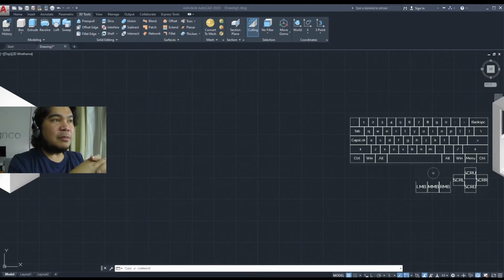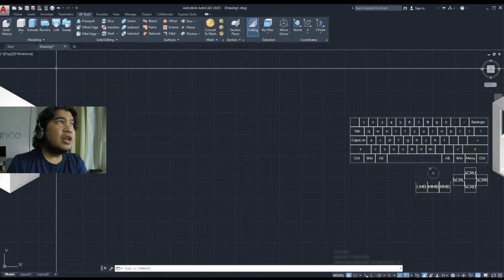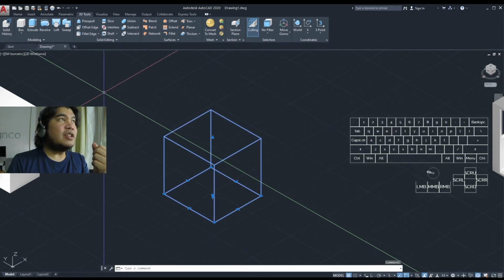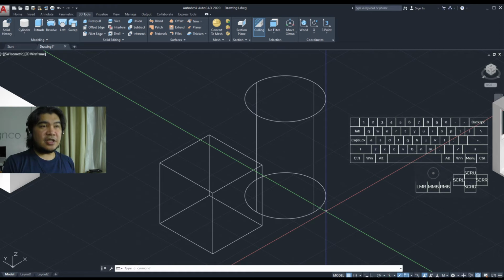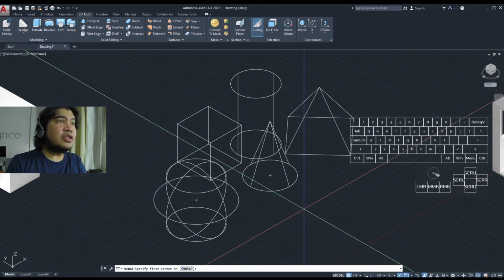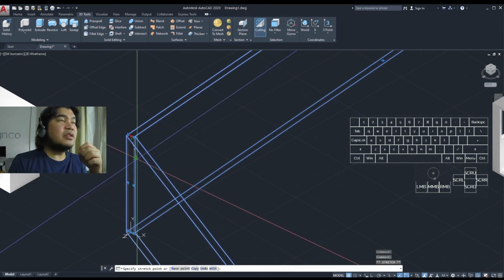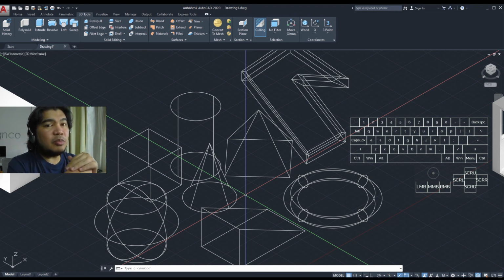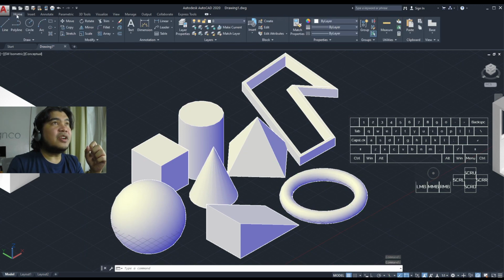025 AutoCAD 3D Primitives and Modeling Commands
Now we get to the good stuff which is creating objects within the 3D environment within AutoCAD. Here we talk about primitives and how models are conceptualized and generated

3D Tools Tab 1:46
Modeling Panel 3:40